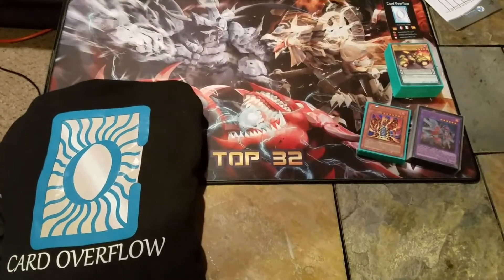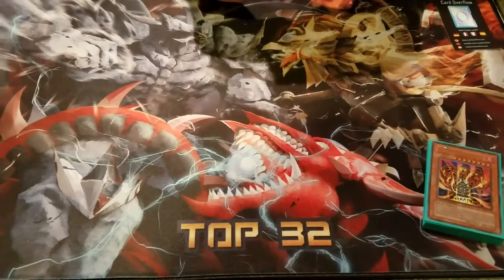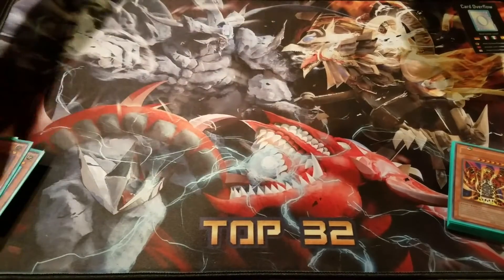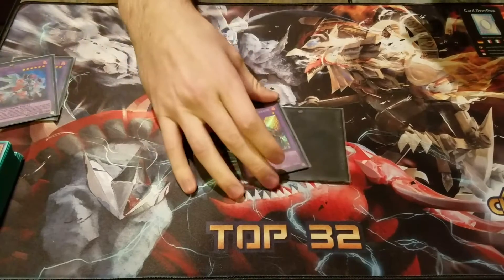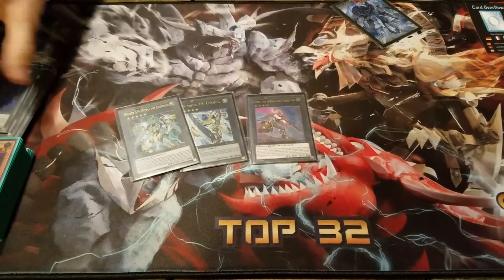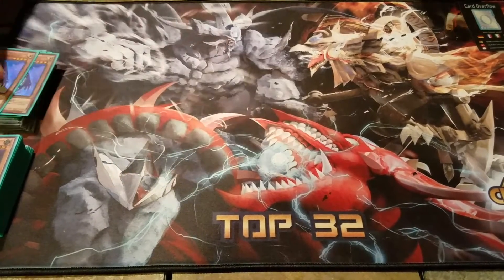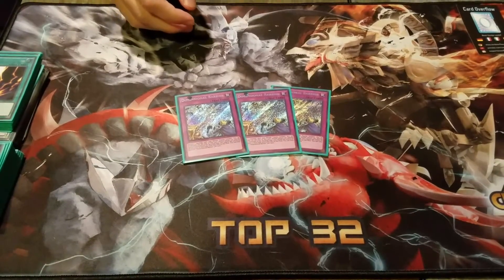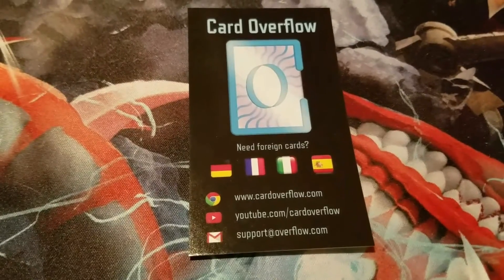ARG Hartford Top 16 Yugioh Deck Profile: Michael Schwankert (Metalfoes)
ARG Hartford (January 28th-29th) Top 16 Deck Profile

The match-ups-

Round 1: Metalfoes (1-2)
Round 2: ABC (2-0)
Round 3: ABC (2-1)
Round 4: Awesome Heroes (2-0)
Round 5: ABC (2-0)
Round 6: DDD (2-1)
Round 7: Artifact Kozmo (2-1)
Round 8: Yang Zing Metalfoes (2-1)
Round 9: DDD (2-1)
Top 16: Yang Zing Metalfoes (1-2)

for a wide selection of foreign Yu-Gi-Oh!